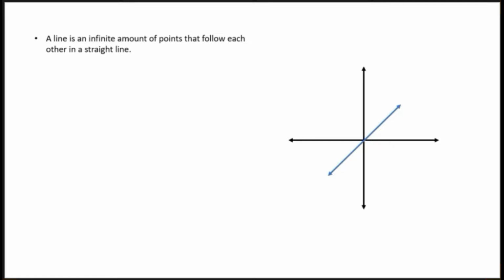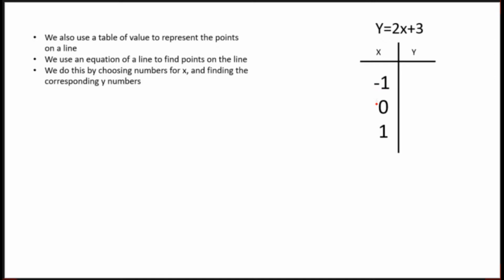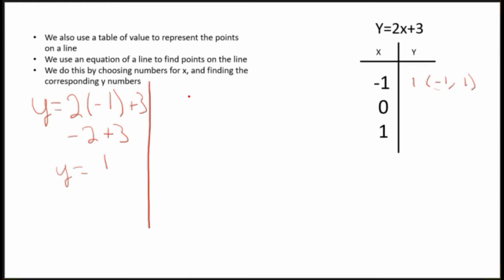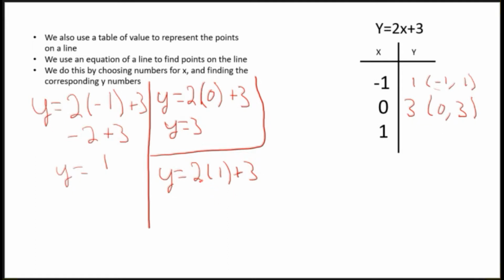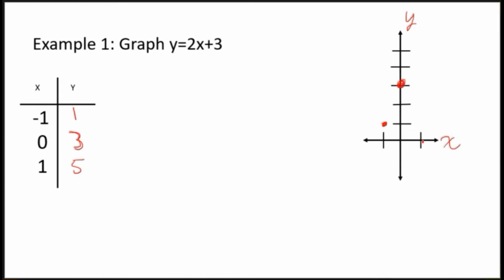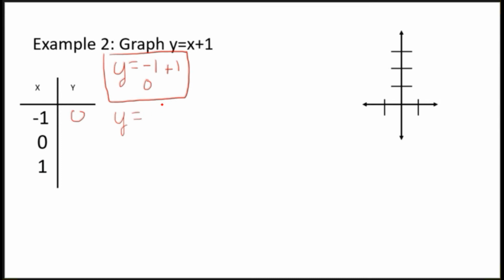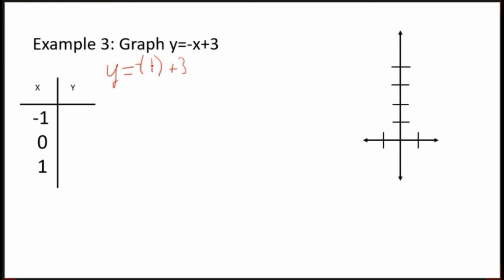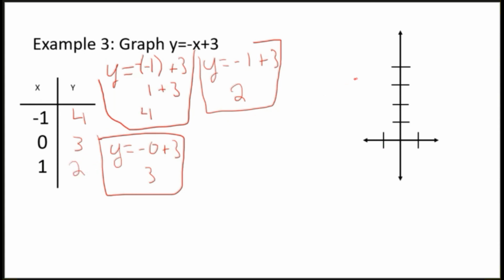Graphing Lines Part 1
In this video, we explore how to graph a line by plotting points from a given equation.